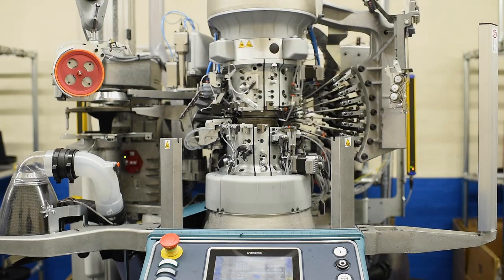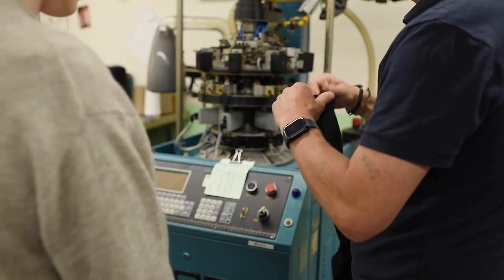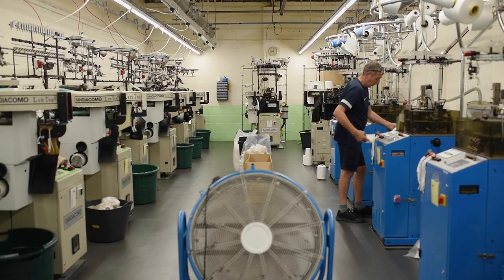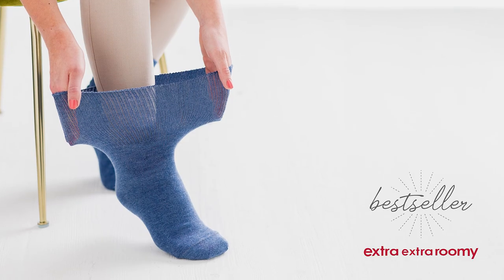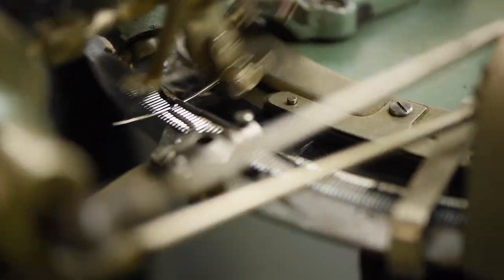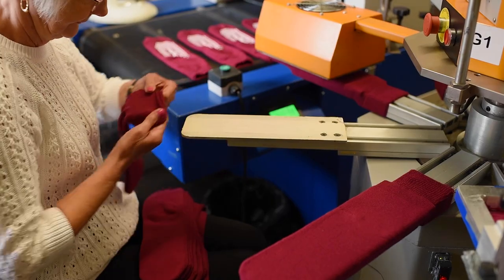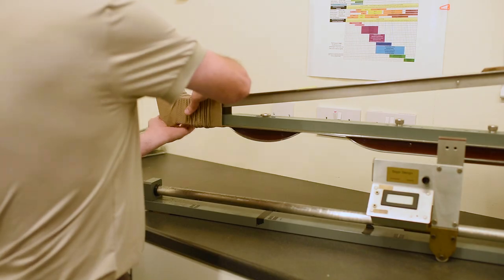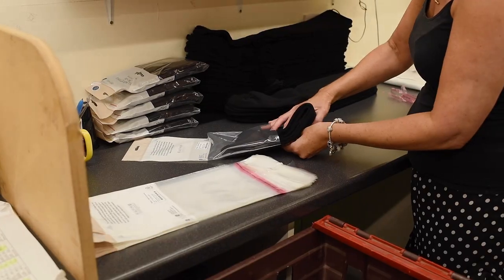Behind the Scenes at our UK Sock Workshop | Cosyfeet | Extra Roomy Footwear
Discover how our socks are made. Enjoy a behind-the-scenes look into how our manufacturers make some of our ultra-comfy socks.

We understand not every foot is the same, that’s why our socks include a range of features to help you feel more comfortable, from our seam-free joins to our specialised Softhold® socks. We take pride in every step of the creation of our products - starting with the initial designs to the time they are sent out to our customers. Recently, our creative and product team had the opportunity to visit our UK sock workshop, to take a look at the manufacturing processes of some of our most popular styles.